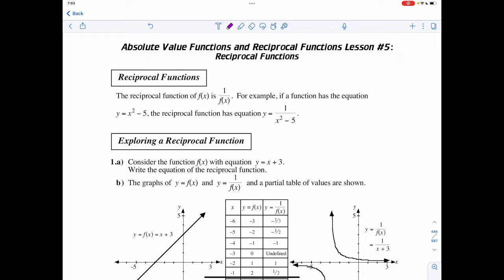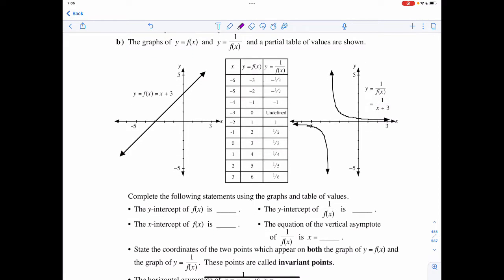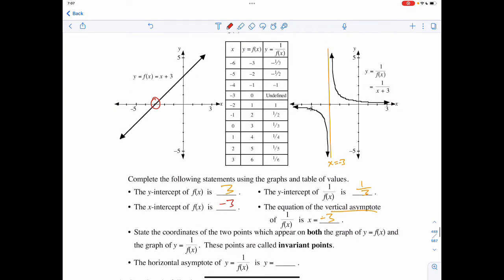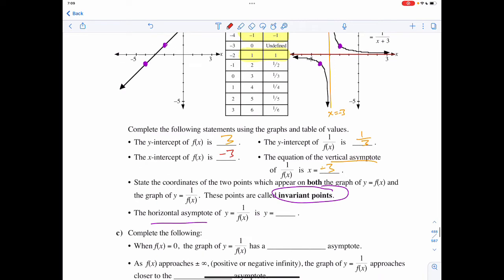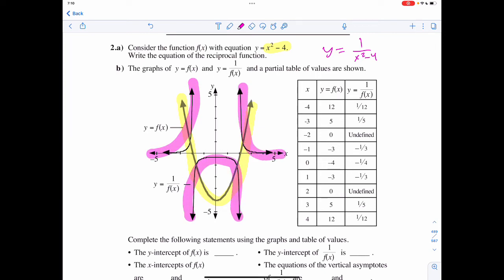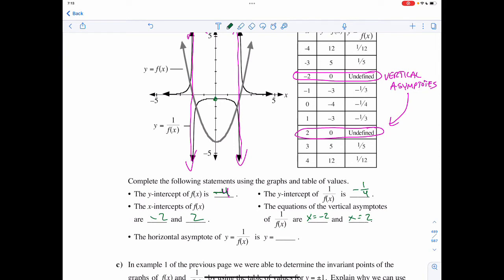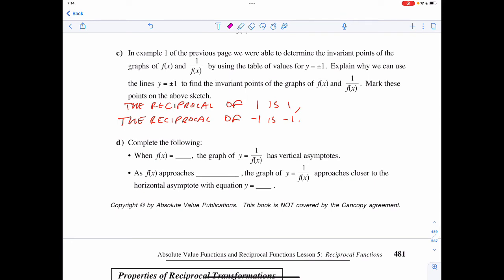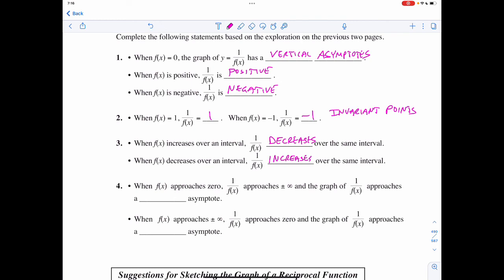M20R Absolute Values Lesson 5a